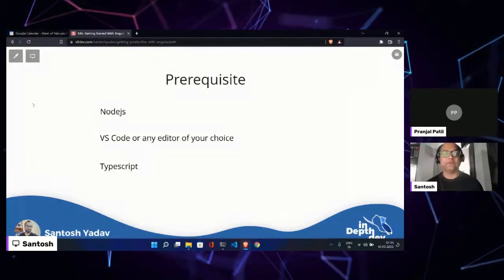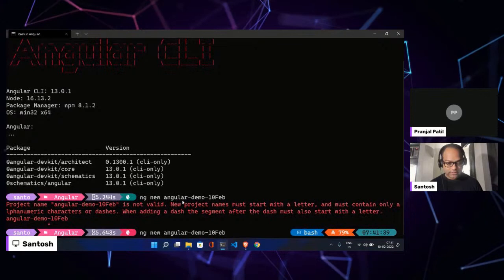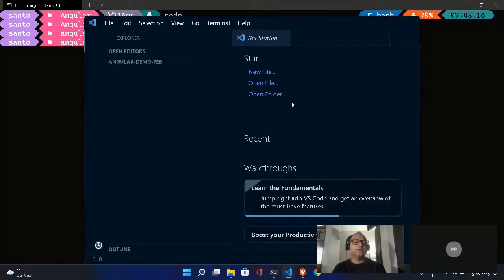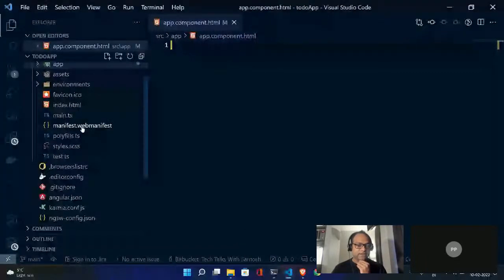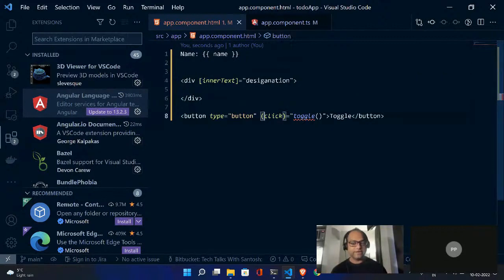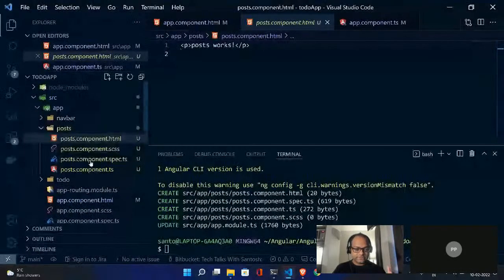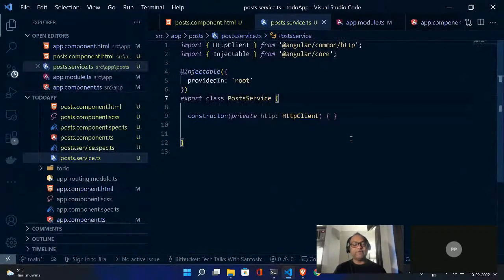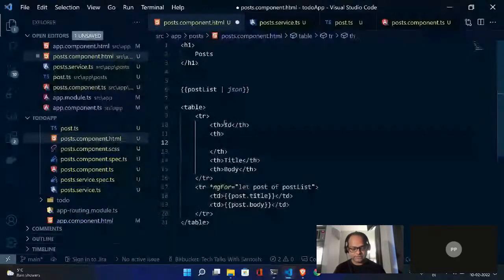Getting started with Angular | Full Stack Squared.